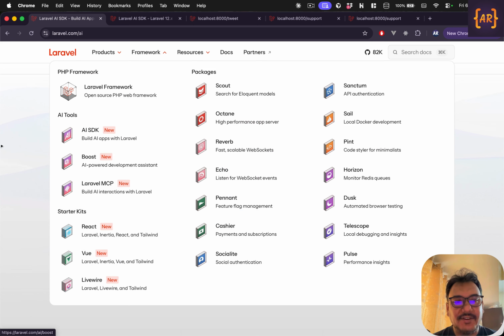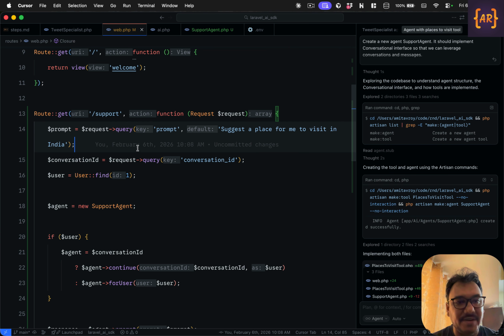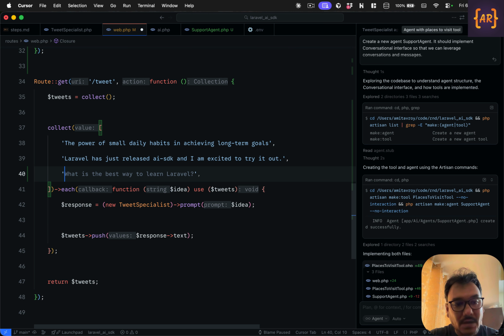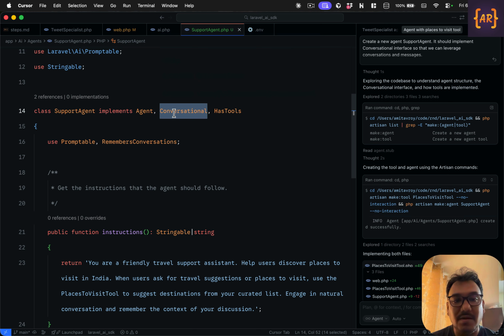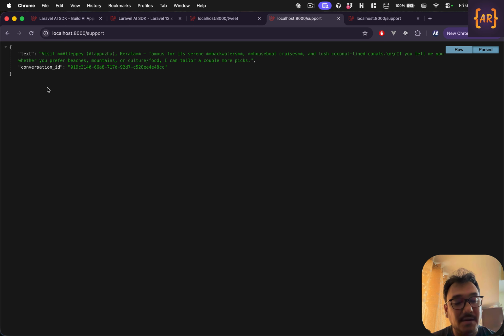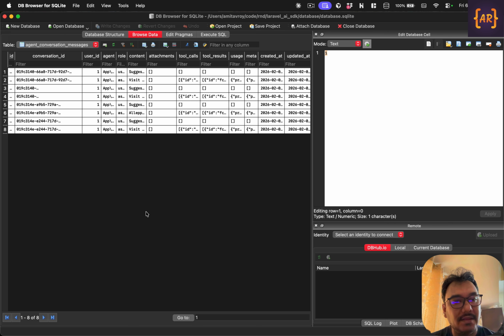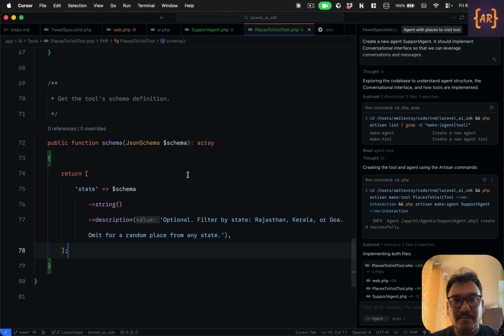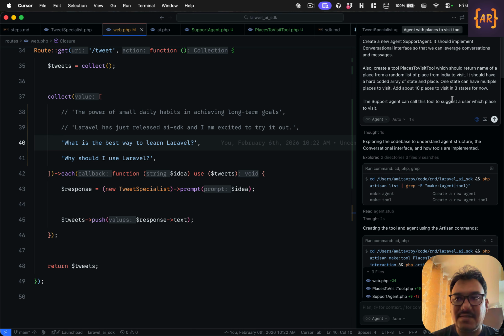Is Laravel's New AI SDK the Future of PHP Development?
In this video, we dive deep into the brand-new Laravel AI SDK, a revolutionary toolset designed to bring artificial intelligence capabilities directly into the heart of PHP development.

Laravel has always been at the forefront of developer experience, and this latest release confirms their commitment to modernizing the ecosystem for the AI era. We provide a comprehensive first look at how this SDK simplifies integration with leading Large Language Models (LLMs) like OpenAI and Anthropic. Gone are the days of wrestling with complex API calls and manual JSON parsing.

The Laravel AI SDK offers a fluent, expressive syntax that allows developers to implement features like chat interfaces, content generation, and structured data extraction with just a few lines of code. We explore the core features including seamless streaming responses, robust error handling, and the ability to leverage Laravel's powerful service container for AI interactions.

Whether you are building an intelligent chatbot or looking to automate complex workflows within your application, this SDK provides the architectural foundation you need. Join as I evaluate if this is truly the future of PHP development and how it empowers Laravel developers to stay competitive in a rapidly evolving technological landscape.